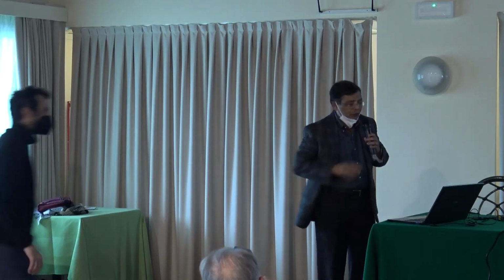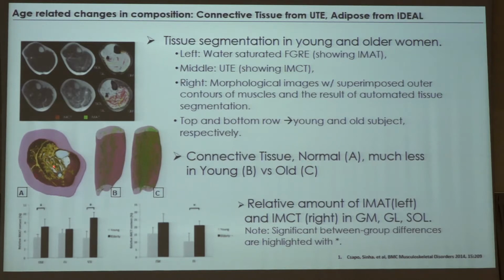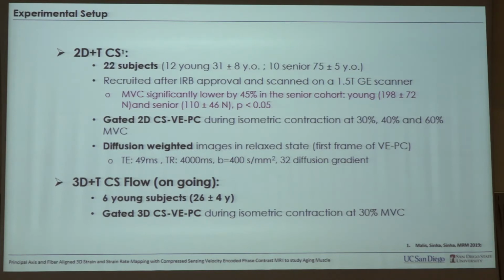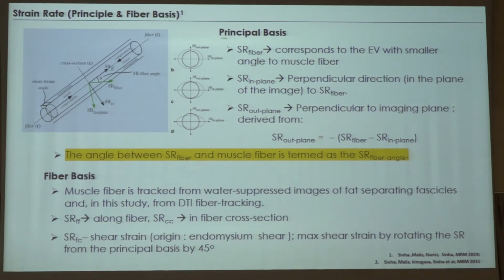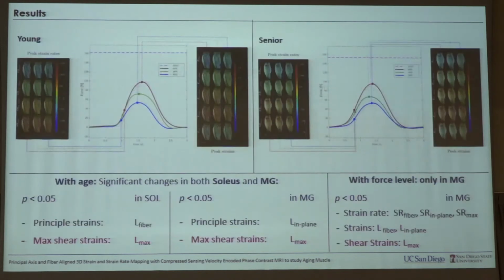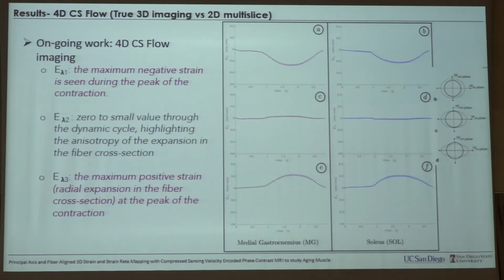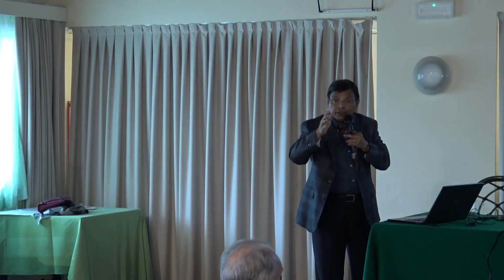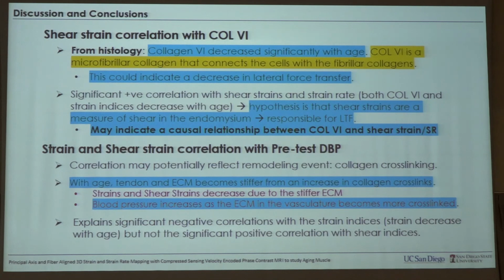Shantanu Sinha - "Calf Muscle 3D Strain Imaging and Initial Results on Correlation with Histology"